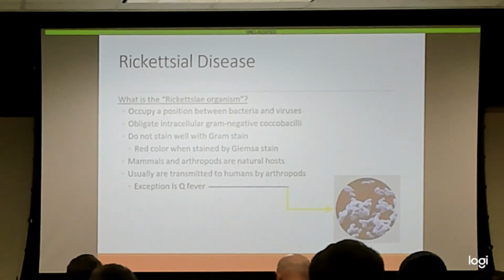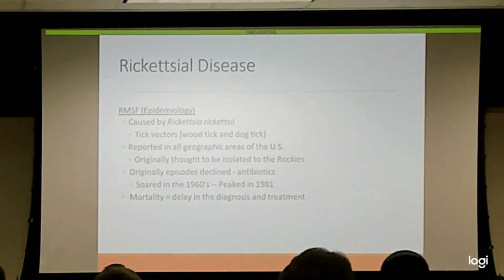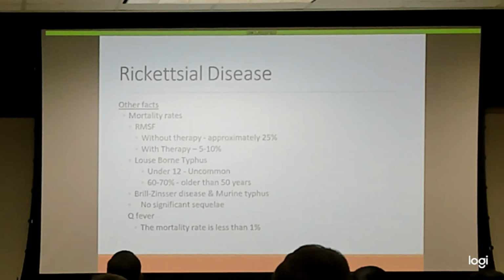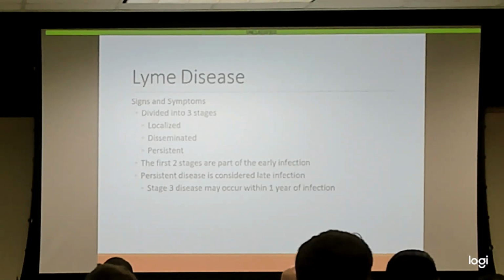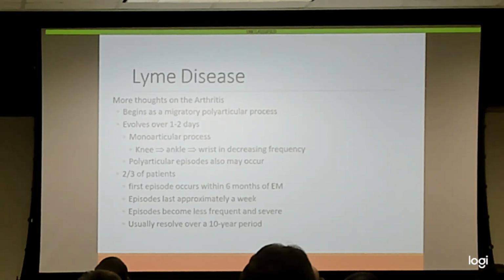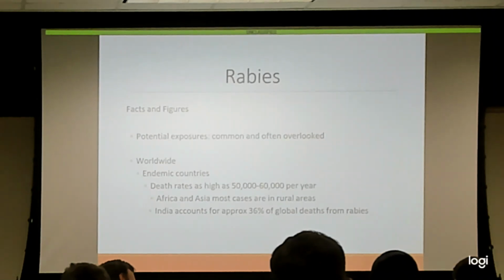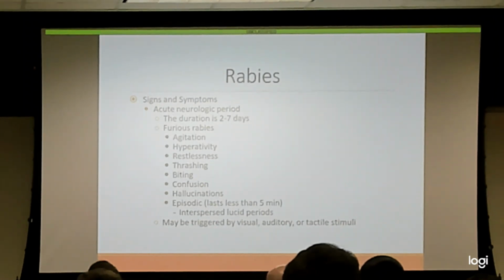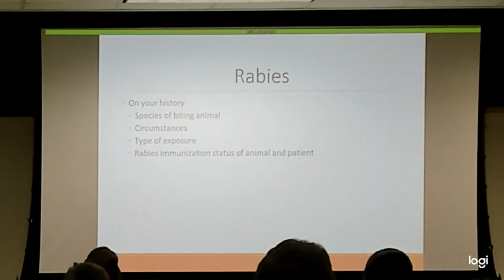JUNE05,2024 Infection Disease Block 3